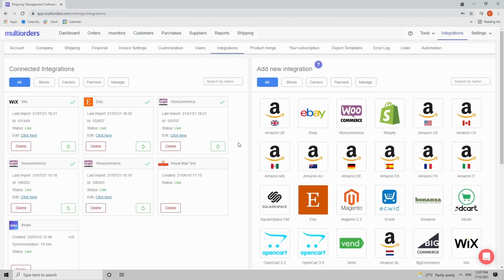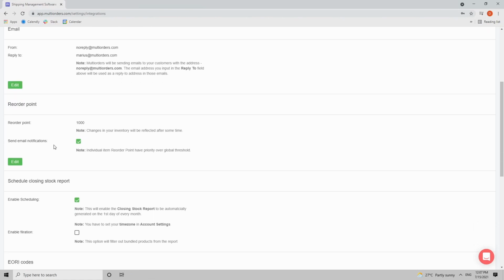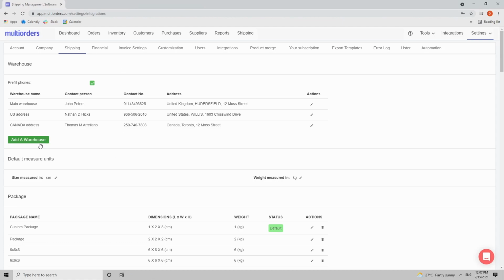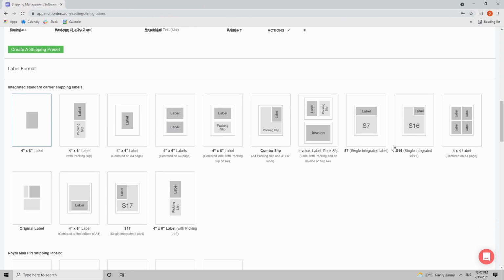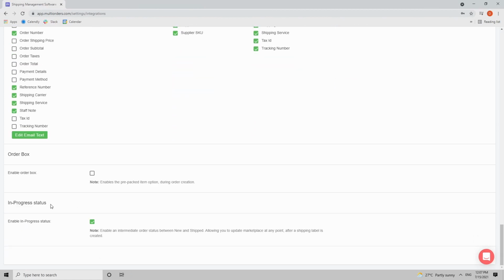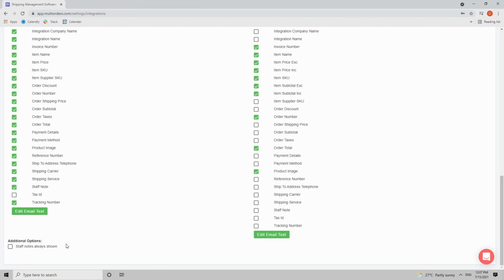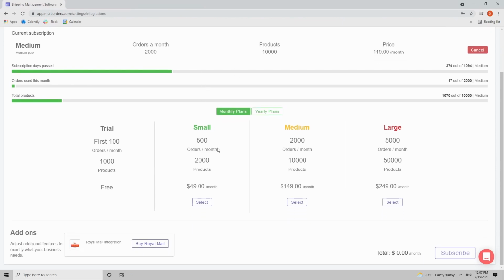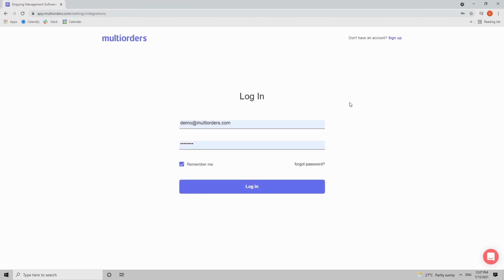What to find inside the Settings page in Multiorders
The Multiorders settings page has covered a wide array of functions. Company information, address details, warehouse settings, shipping label and print document settings, financial settings and other visual customizations.

In this guide you will learn:
- Where to find the Settings page
- What the settings page contains